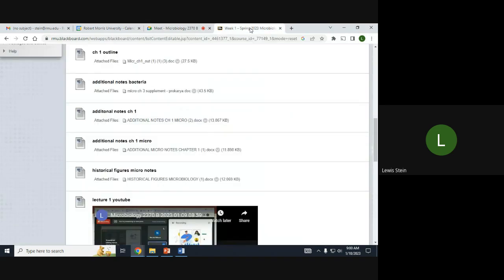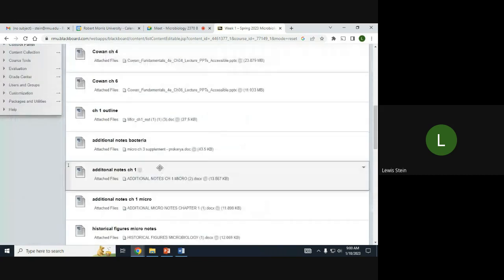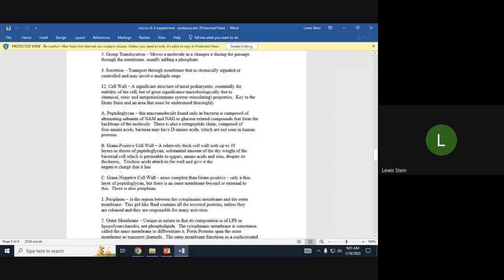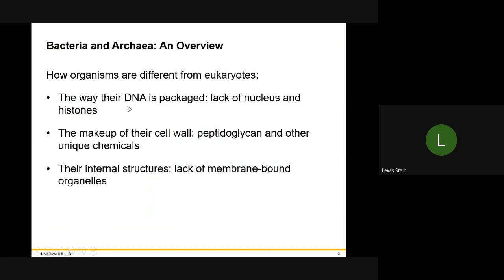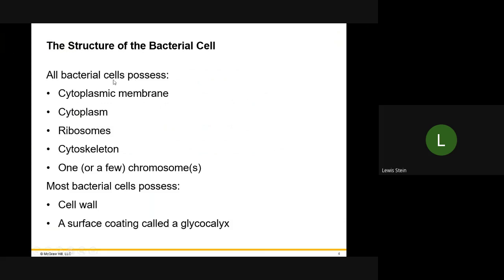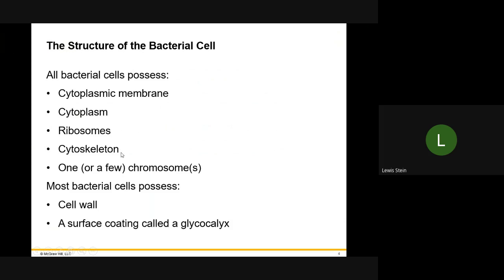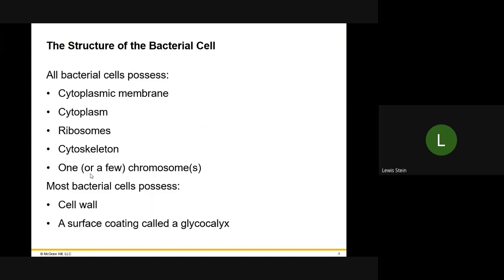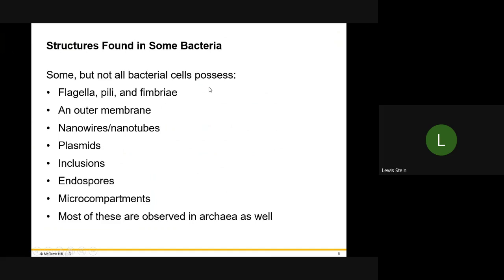Microbiology 2370 B 2023 01 18 08 59 GMT 5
lecture 1 ch 3